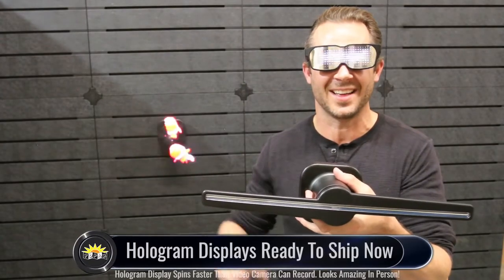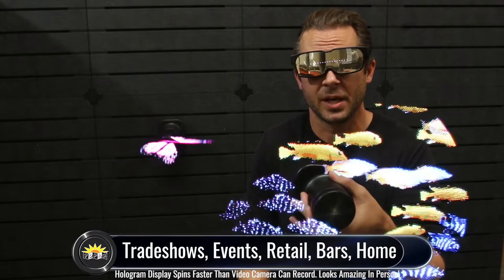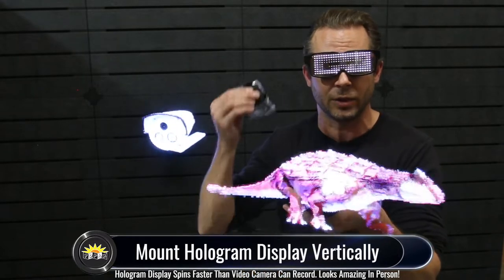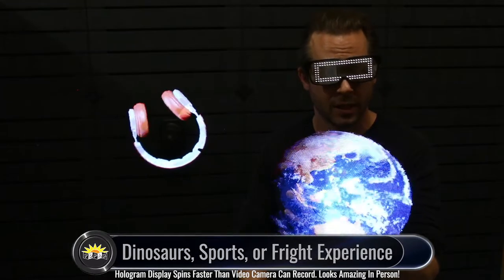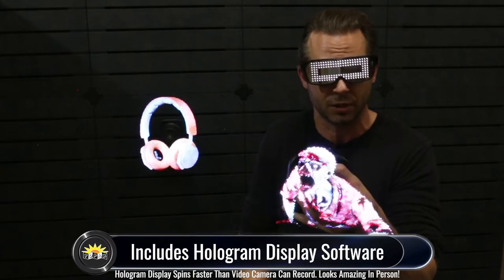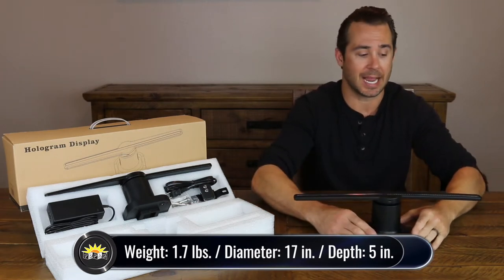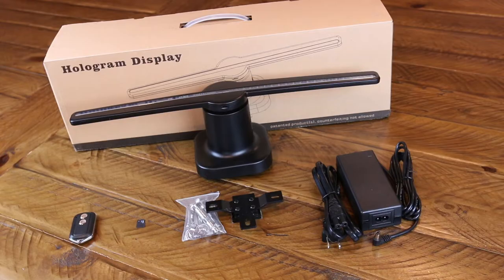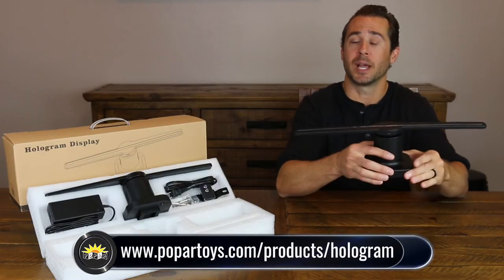Amazing Popar Hologram Display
Popar brings the mysterious world of holograms right to your doorstep with its all new hologram display! This hologram display is perfect for trade shows to attract crowds, brick and mortar stores behind a counter or in the front window, behind a bar, bedroom, or any other place you think it will look cool! You can choose from six different pre-loaded hologram experiences: 1) Undersea, 2) Safari, 3) Outer Space, 4) Dinosaurs, 5) Sports, 6) Fright. We also can create custom holograms for you whether that be for your business, children, or just to be cool...the sky is the limit! This hologram display is absolutely amazing and is sure to make you stand out no matter what! To learn more information or to purchase, please check out our